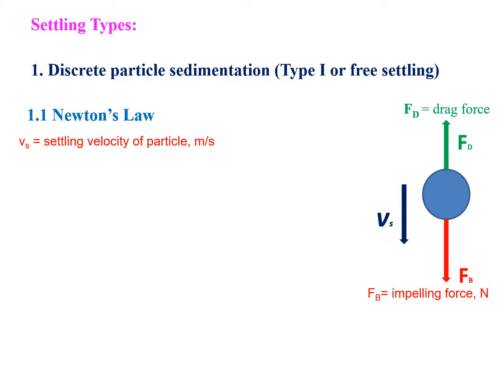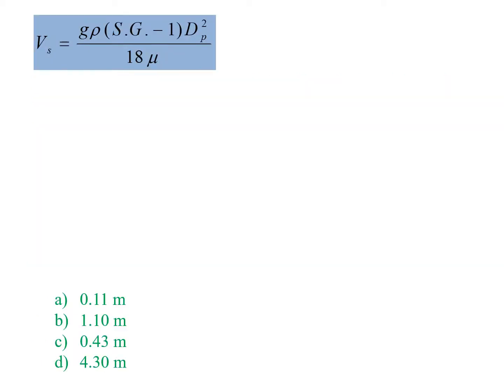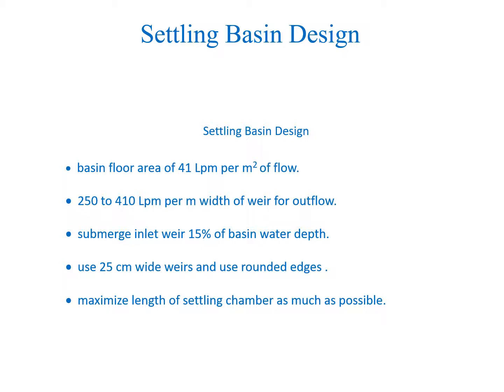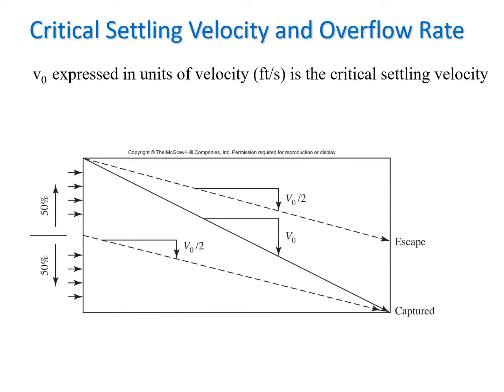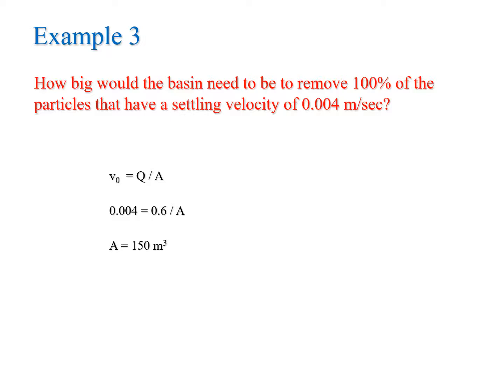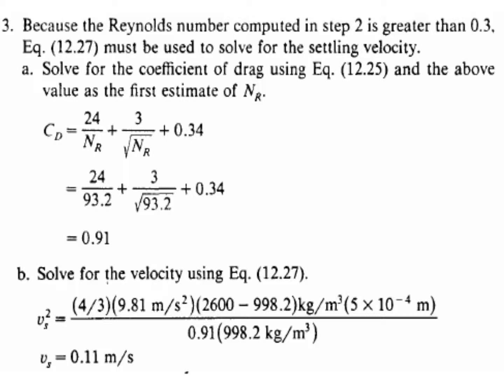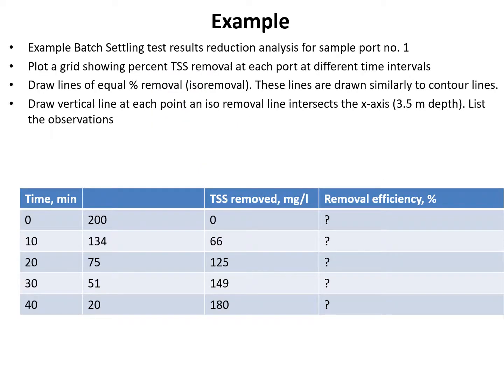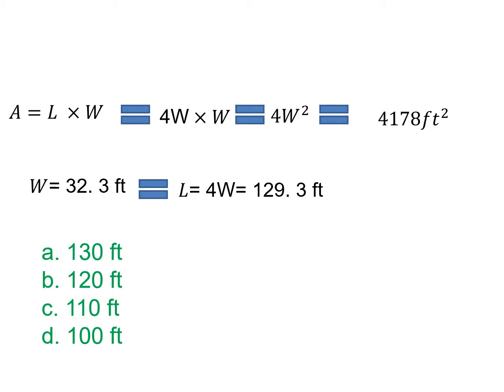Session 12 Settling